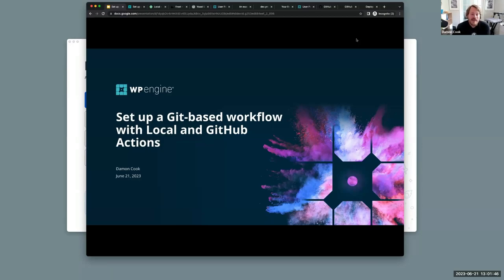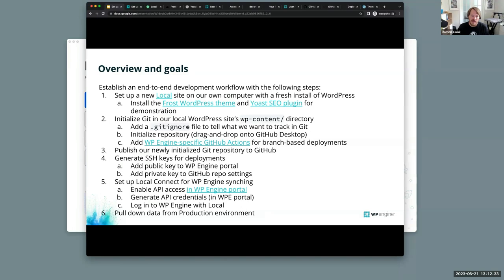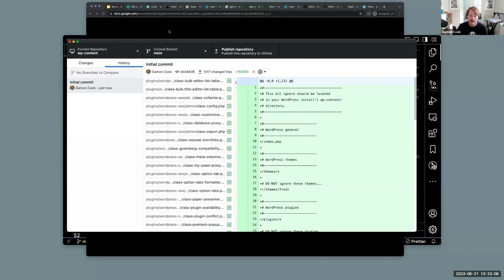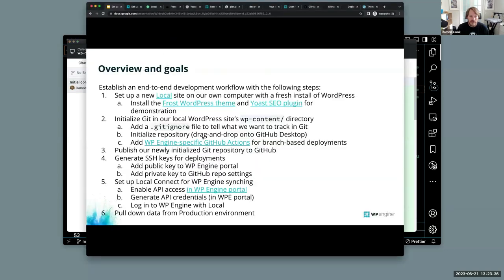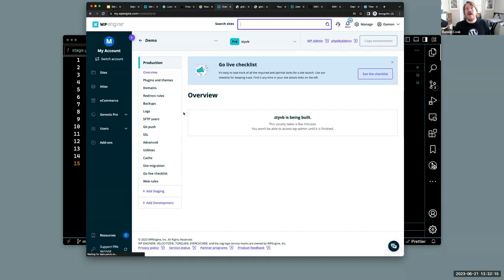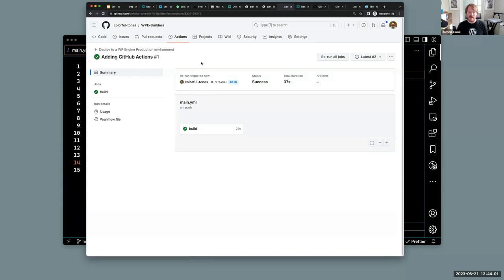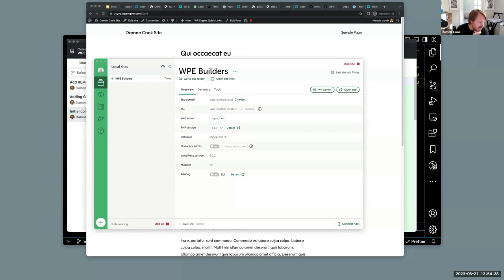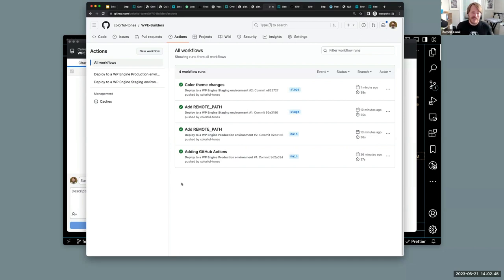Set up a Git-based workflow with Local and GitHub Actions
Having an established end-to-end workflow for your site development process with Git version control can allow you to onboard a new developer quickly, keep a history of changes and elevate the consistency and quality of products for clients. Build quickly with Local, stage and keep a history with Git and GitHub Action, promote to production website when ready, and continue the process with maintaining an up-to-date local environment with Local Connect.

We’ll explore the following:

✔️ Set up a Local site for a local development environment and establish a connection to your production site with Local Connect (WP Engine customers only)

✔️ Organize and initialize Git version control in your Local WordPress development site’s wp-content directory and push up changes to GitHub

✔️ Set up GitHub Actions within your repository to trigger deployments to multiple environments: Development, Staging, Production

✔️ Leverage Local Connect to pull down the latest database changes from a Production environment

Jump to:
00:00 Intro
01:36 Overview & definitions
04:36 Goals & steps
07:11 Set up a new development site in Local
08:50 Add Frost theme and Yoast SEO plugin
10:44 Set up .gitignore
13:17 Considerations for what to track vs what NOT to track in Git
14:54 Smart Plugin Manager (SMP)
15:56 Final .gitignore example walkthrough
17:35 Question: Why track only the wp-content/ directory?
19:00 Initialize Git in wp-content/ directory with GitHub Desktop
21:50 Add WP Engine-specific GitHub Actions
26:22 Create a new site in the WP Engine portal
31:56 Create a staging environment in the WP Engine portal
32:50 Publish local repo to GitHub
35:02 Generate SSH keys for GitHub Actions
38:00 Add SSH public key to WP Engine portal
39:07 Add SSH private key to GitHub repo
40:26 Re-trigger GitHub Action for deployment
42:45 Debugging an issue with the deployment target
44:52 Solution: use REMOTE_PATH in GitHub Action
47:44 Activate Frost theme and Yoast on the production site
49:16 Create and push a new stage branch
50:00 Activate Frost theme and Yoast on the staging site
50:25 Set up production data synching with Local Connect
52:00 Setting up Local Connect with WP Engine
52:25 Enable API access in the WP Engine portal
52:47 Generate API credentials in the WP Engine portal for Local Connect
53:32 Initialize environment sync in Local Connect
57:40 Test new feature scenario
59:44 Wrap up